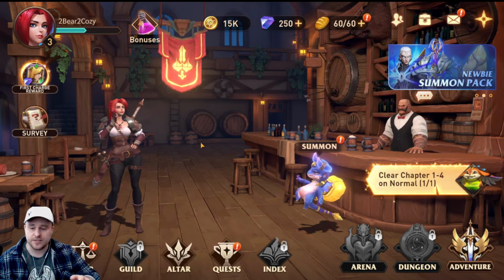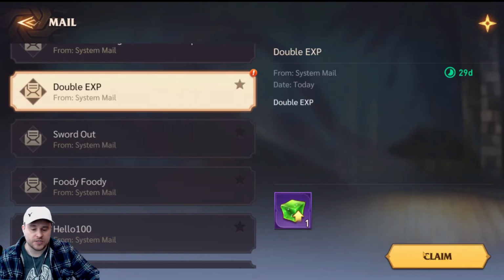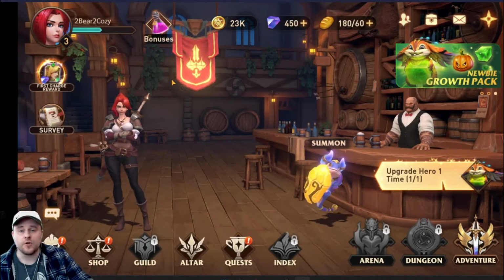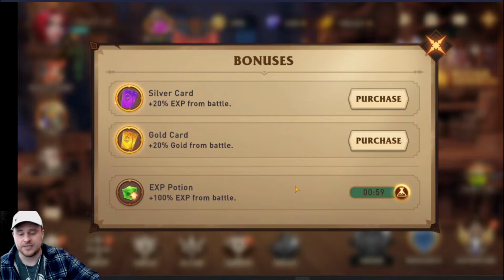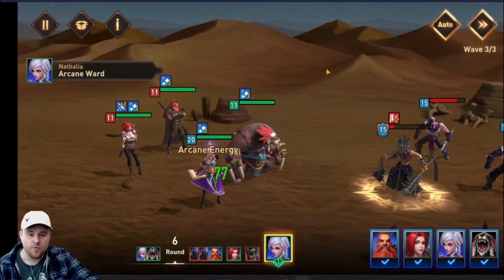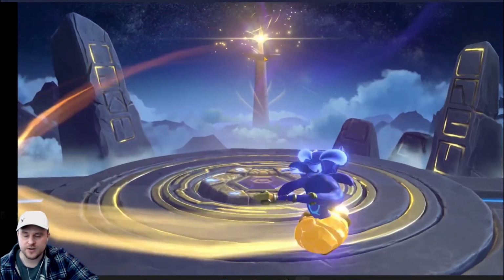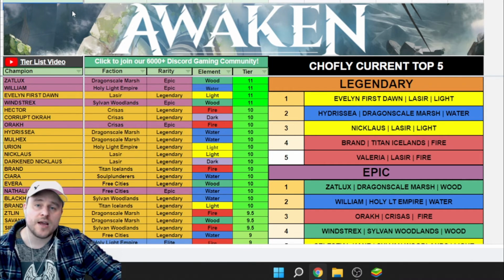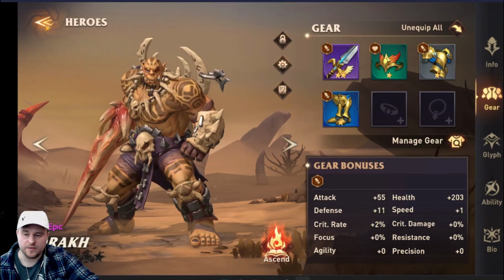Pick The BEST hero from your 5 Free Summons ! | Awaken Chaos Era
⬇️Redemption codes below⬇️ Hero Tierlist Below⬇️
Hello everyone my name is BearCozy and today we are playing Awaken Chaos Era. If you just started playing ACE or are planning to start playing, this is a great time to start. Let's play together!
This is a Play Along Series for your entertainment and enjoyment, if you have time in between classes or have some downtime at work or if you're just checking out the game to see if you like it, I hope you enjoy this series.

HUGE SHOUTOUT  to ChoflyChosen and TriggerhappyJon for providing the tier list of champs and allowing everyone access to it.

⬇️Redemption codes below⬇️

No Level Requirement:
Hello100 - Normal Summoning Crystal x 100
FOODY - 3-stars foody
Swordout - 4-star Raider Blade  + Weapon Charms
ACEEXP - 1-Hour Double EXP

Level 5:
Whosyourdaddy - Zachary
Ineedadoctor - abbott

Level 10:
ACEDC  - Advanced Summoning Crystal x 3
ACEFB  - Advanced Summoning Crystal x 3
ACE777 - Gold x 10000 Diamond x 100 EXP Jelly x 100000

00:00-01:00 How to claim Nathalia
02:26 Claiming Free Codes!
03:08 All the FREE Codes
04:45 Gear Manager and Fitting Room
07:00 Hero Challenges
10:40 Gia's Renewal Spell
14:50 5 Free Summons
19:00 Hero Tierlist